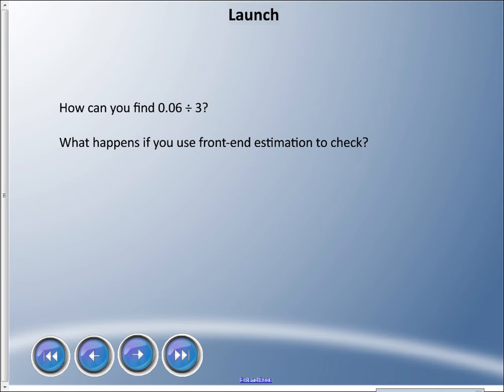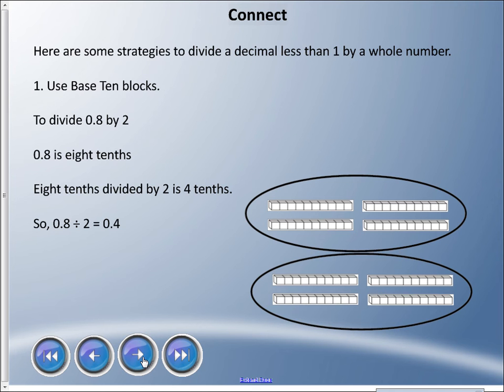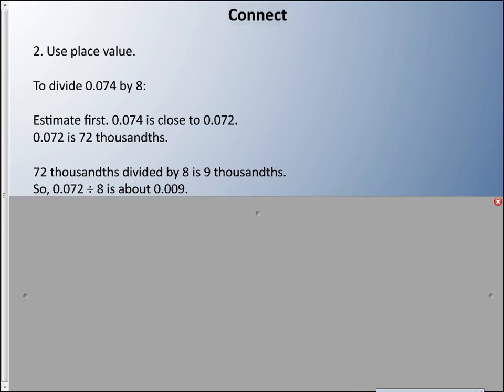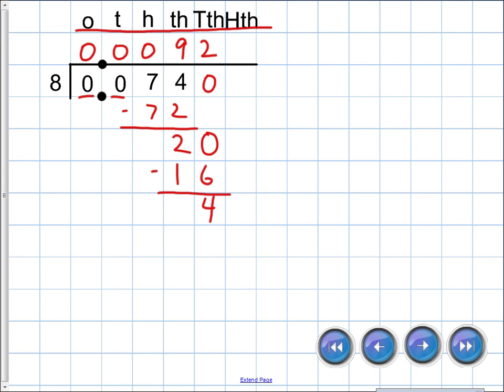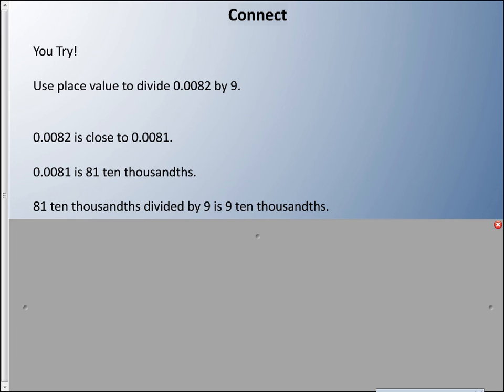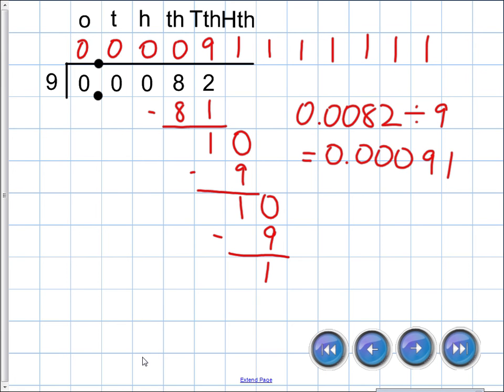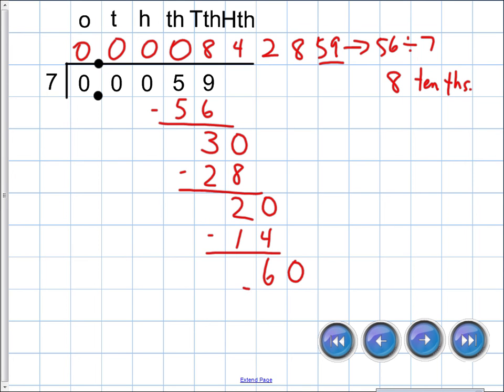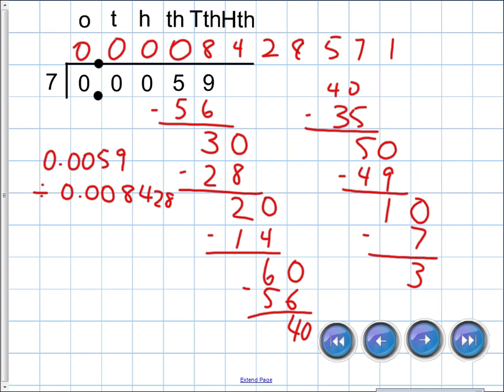Mr. Hardy Teaches: Gr 6 Math - Unit 3-Lesson 7: Dividing Decimals Less than 1 by a Whole Number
Unit: Decimals... Lesson 7 - Dividing Decimals Less than 1 by a Whole Number